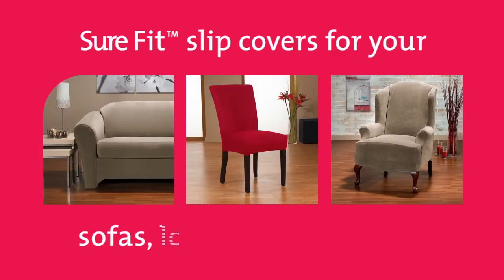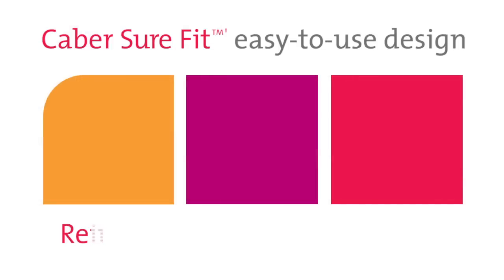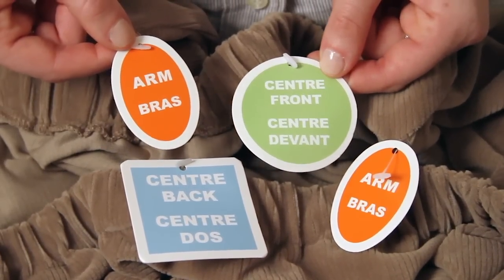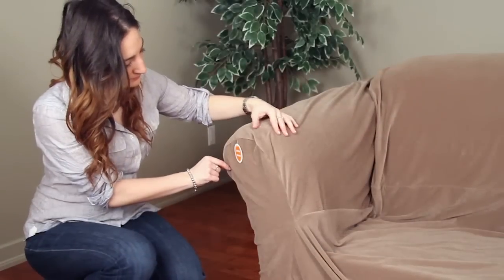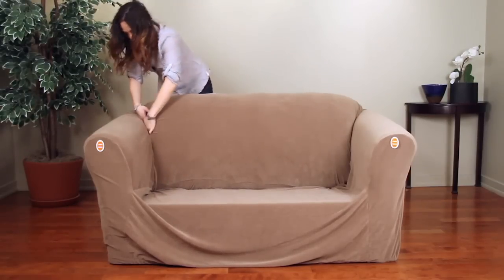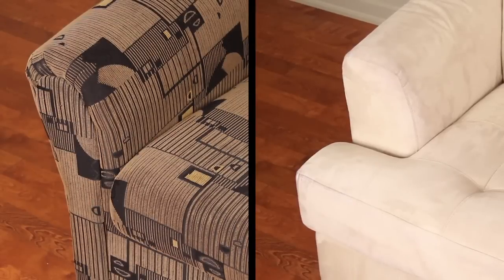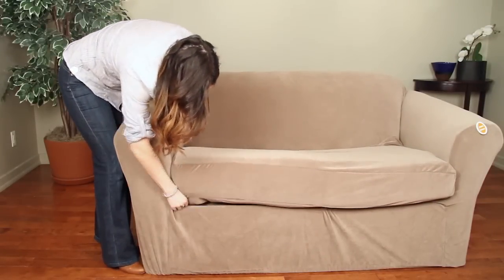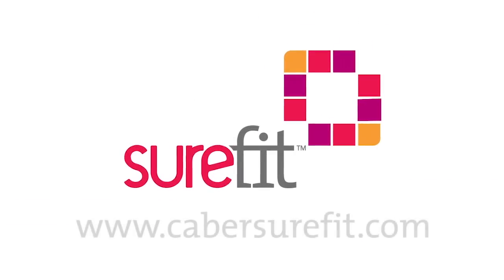How to Install a 2-Piece Stretch Slipcover by Caber Sure Fit Inc.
A perfect way to renovate your room on the dime, SureFit slipcovers give your arm chair, loveseats and sofas a custom look at an affordable price.

This video is an instructional video that teaches you how to install a 2-piece stretch construction slipcover with stretch in seconds.